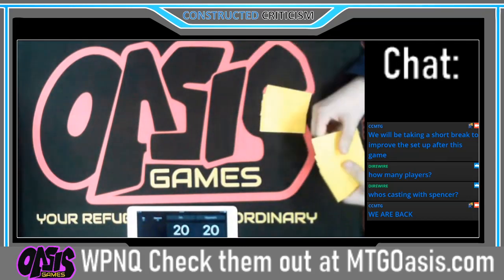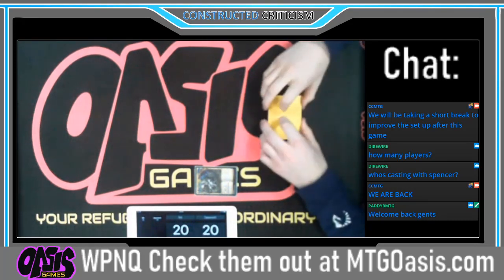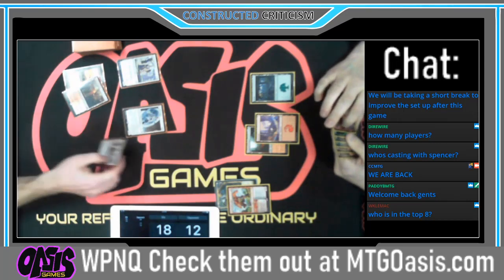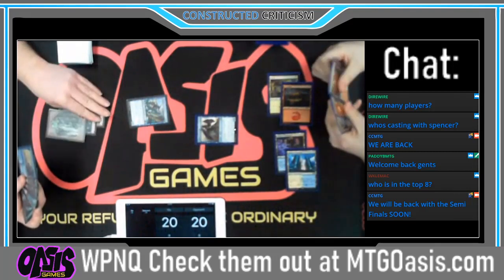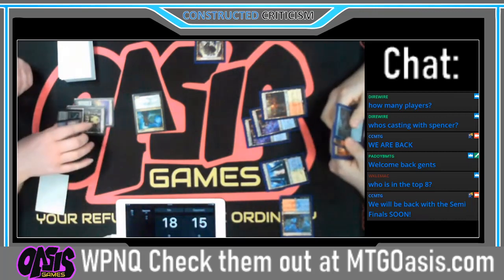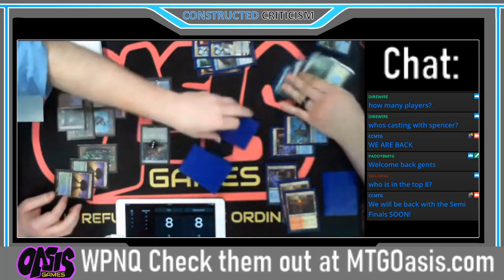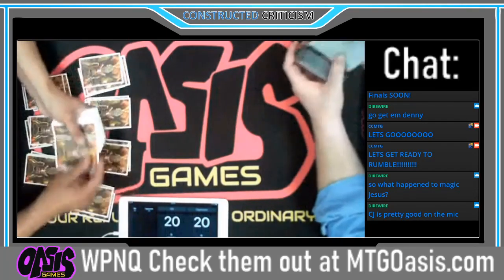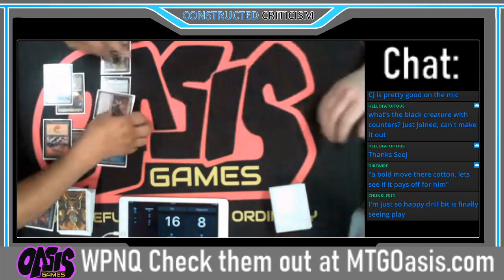Oasis Game Standard PTQ top 8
Spencer is joined by CJ to commentate the top 8 of the Oasis Games Standard PTQ.

Deck lists:
1st Place: Bruce Liu
Rakdos Knights

2nd Place: Jonathan Denney
Sultai Flash

3rd Place Chris Lounsbury
Jeskai Fires

4th Place: Cater Barton
Gruul Aggro

5th Place: Robert Eagen
Boros Knights

6th Place: David Saltsman
Sultai Cat

7th Place: Jace Contos
Sultai Food

8th Place: Morgan Lunt
Temur Rec